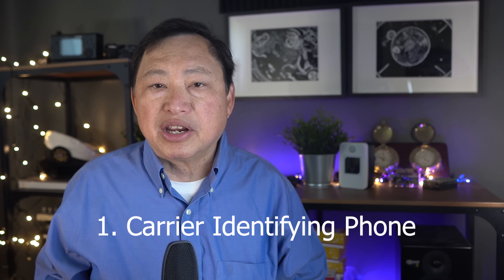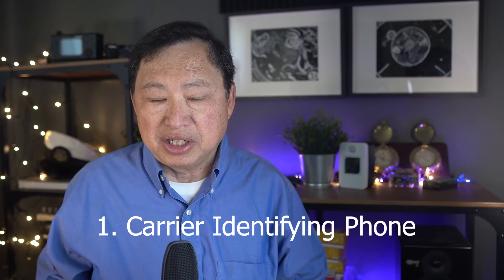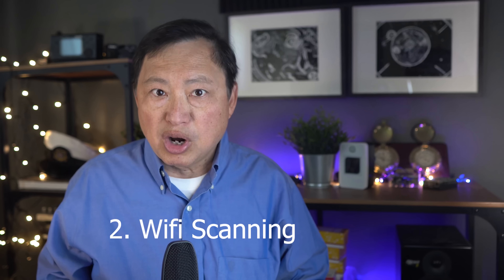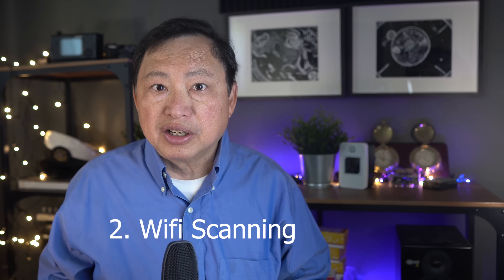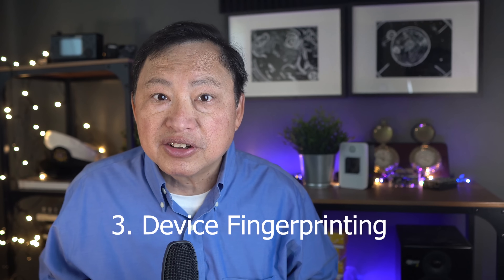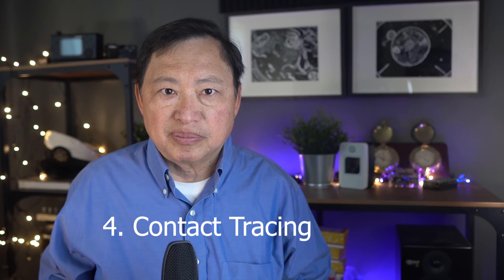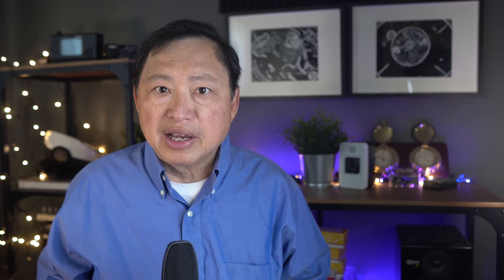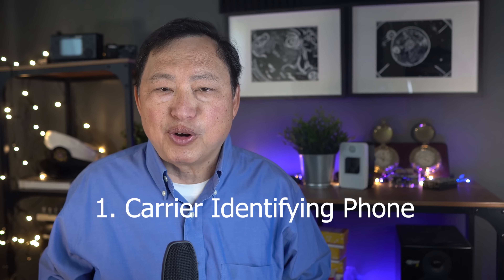Can you save your Google Android phone from being dumped?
In past videos, I've talked about using de-Googled phones to remove the tracking done on your phone by Google. But is there an alternative that can reduce the tracking on the phone, so you don't have to immediately dump your phone.

Is there a privacy stop gap just to allow you to plan your digital privacy strategy? This video will explore what others have suggested as a solution and I will analyze those and will suggest my own strategy at the end of the video.

Again, I repeat that nothing is safer than either a Linux phone or a completely de-Googled phone (AOSP without GAPPS). But this video talks about mitigating the privacy risks.

Store for BytzVPN, BraxWifi Router, De-googled Privacy Phones, Linux phones, and merchandise

Please follow me on Odysee! (Previously LBRY.tv)